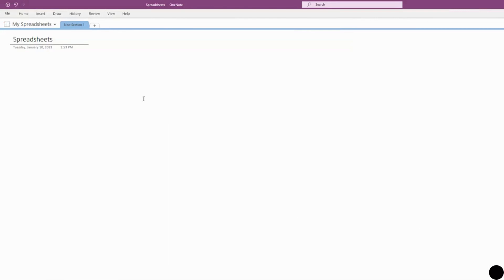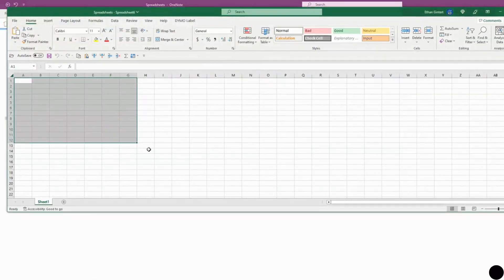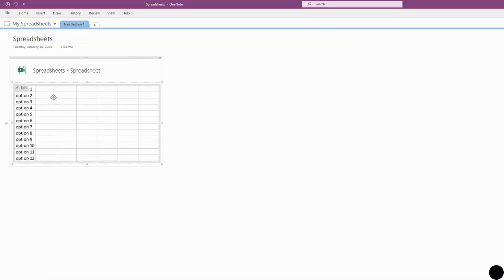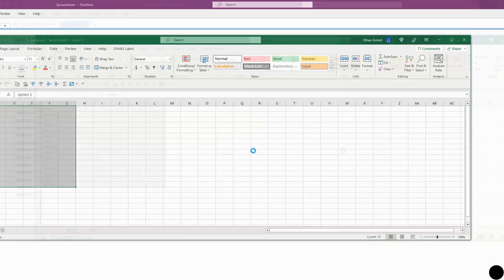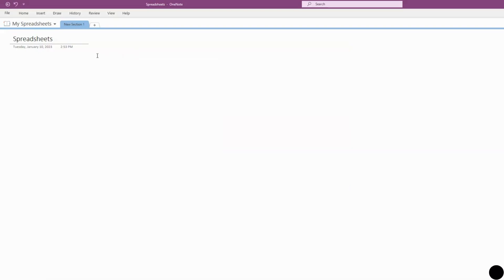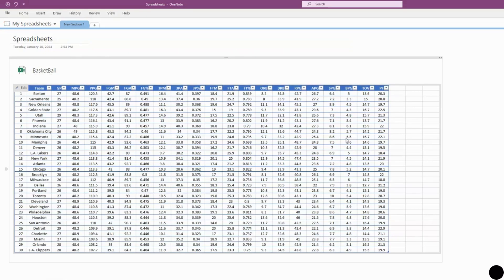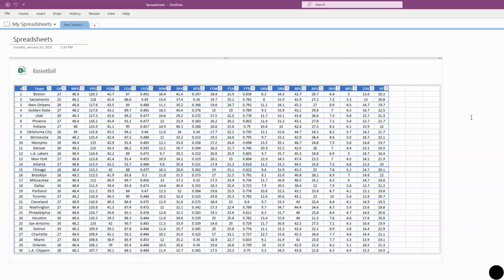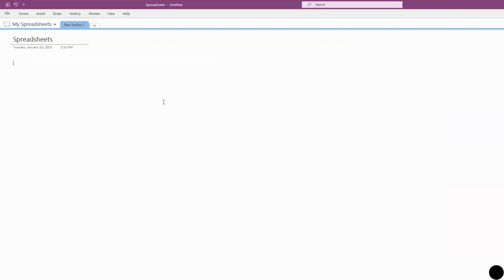How To Create or Import Spreadsheets into OneNote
This is a quick tutorial on how to create and use page templates in Onenote. To see more tips and tricks to make your business more streamlined with tools like Google Sheets, Onenote and Excel,

0:00 Intro
0:20 New Spreadsheet
0:34 Editing Spreadsheet
2:40 Importing a Existing spreadsheet
4:51 Outro